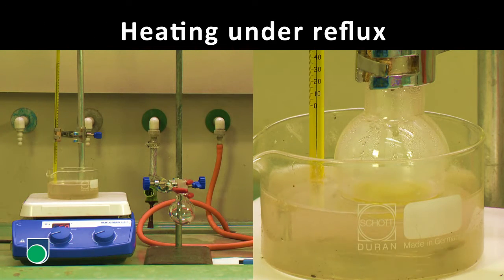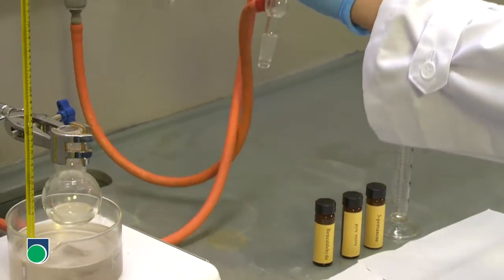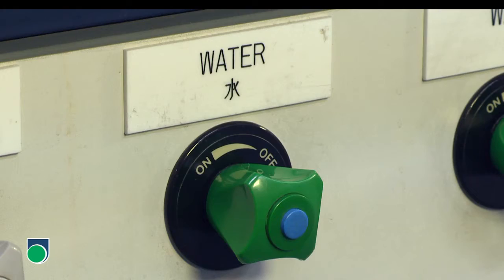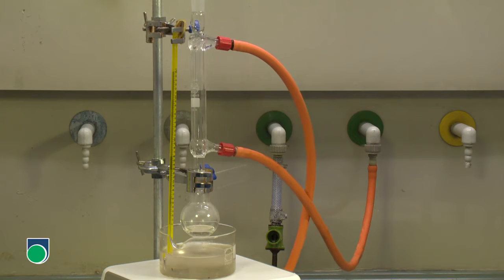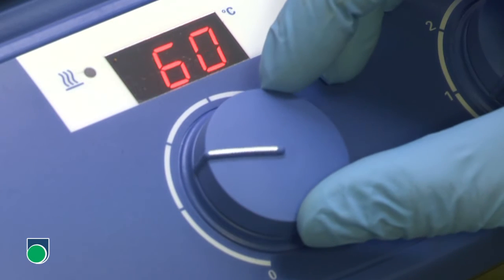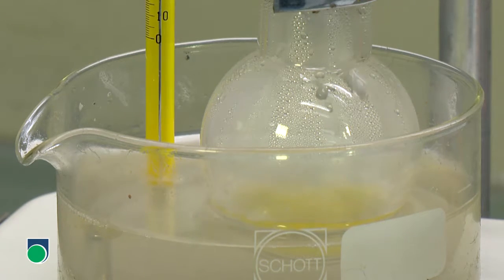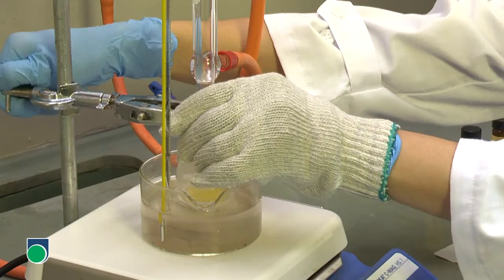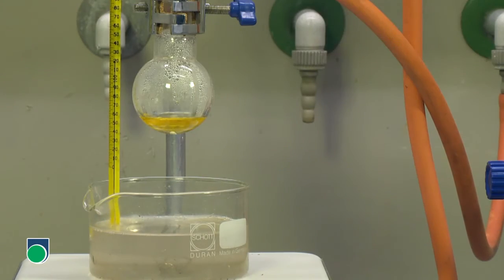OUHK - Heating under reflux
OUHK Open University of Hong Kong Learn Distance learning Learning Skills Study skills Free courseware Self-study Self-access 香港公開大學 公大 開放學習 開放教育 遙距學習 遙距教育 開放教育學習方法 學習方法 學習技巧 免費課件 自學 網上自學模式